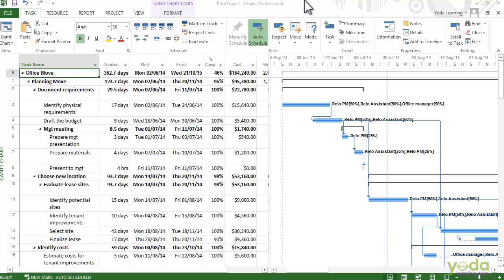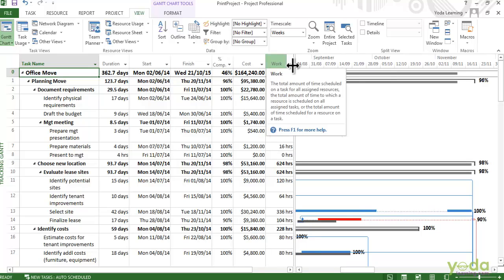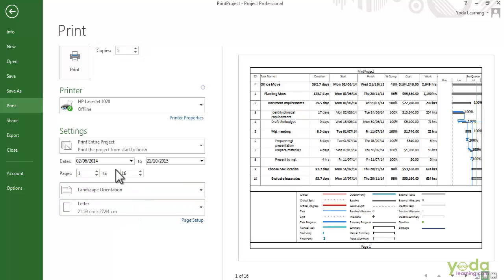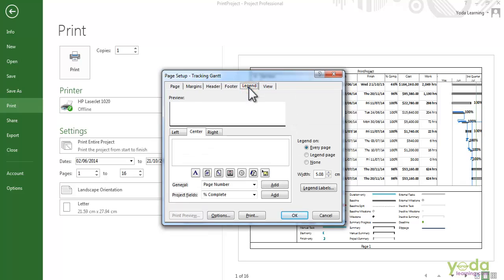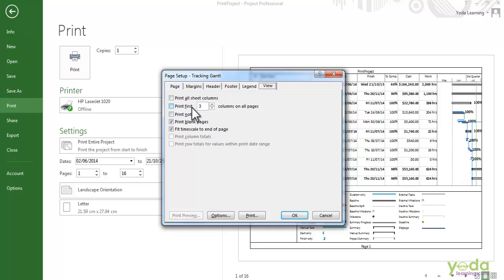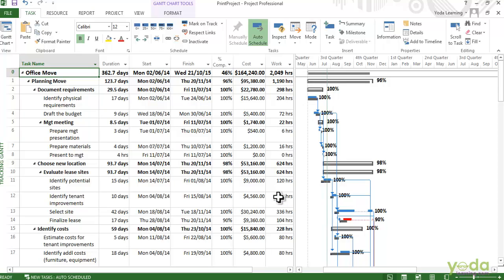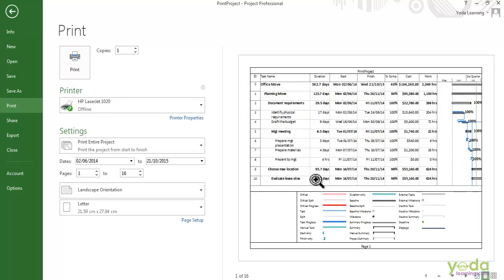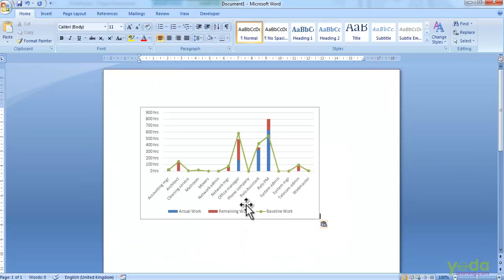006 Printing views and reports